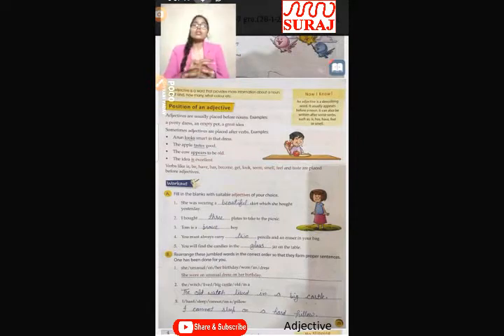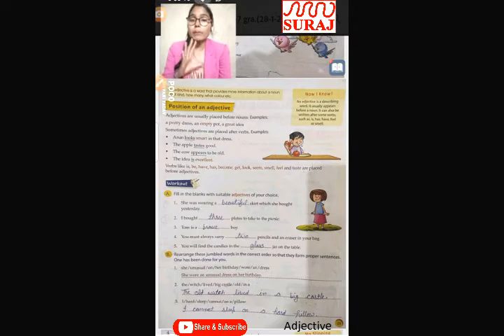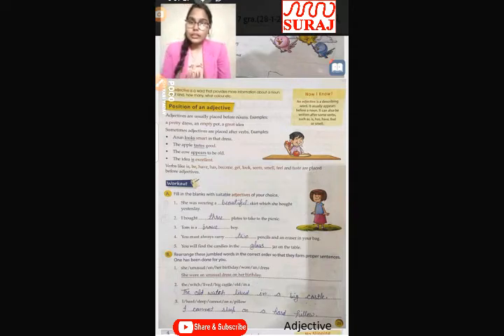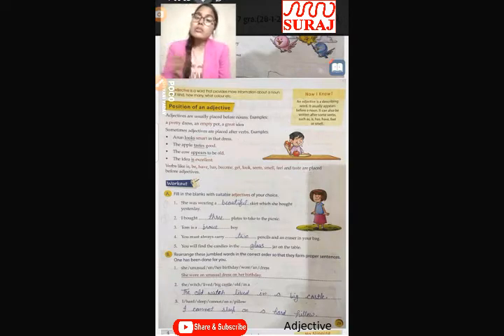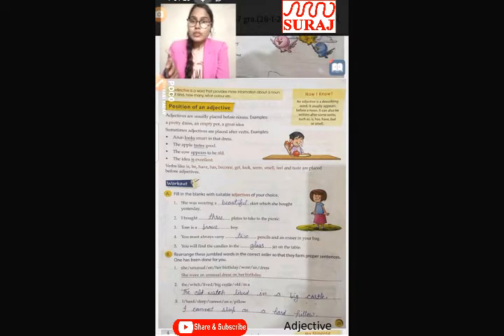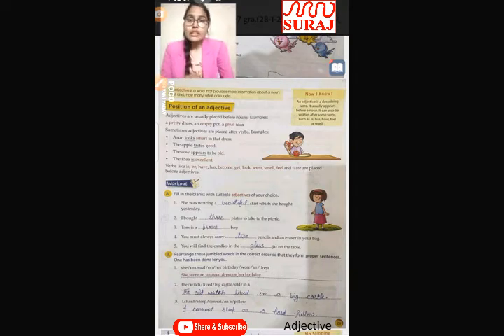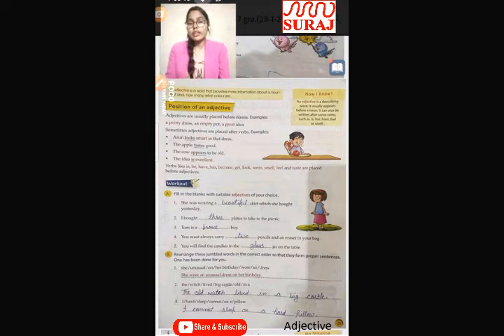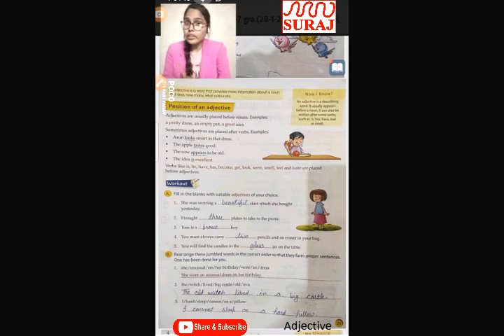SURAJ SCHOOL l Adjective l ENGLISH l For class 3RD TO 5TH l SURAJ EDUCATION GROUP